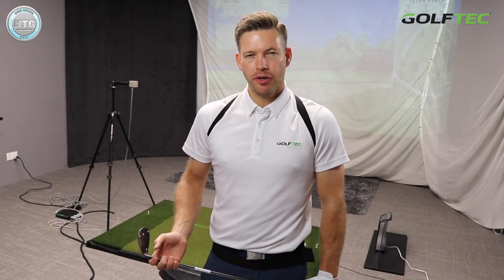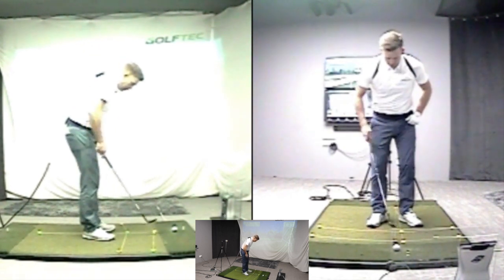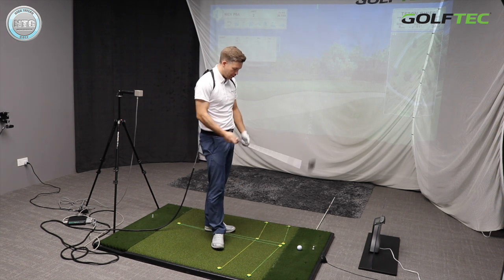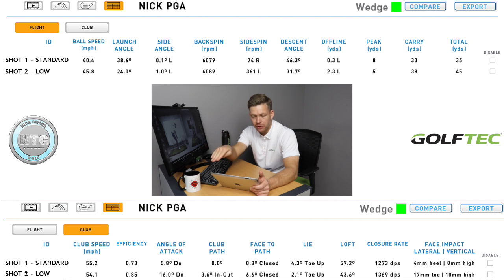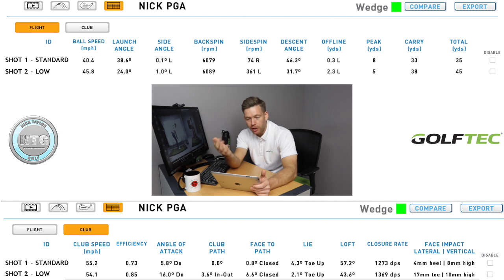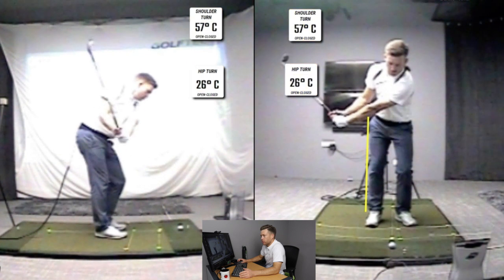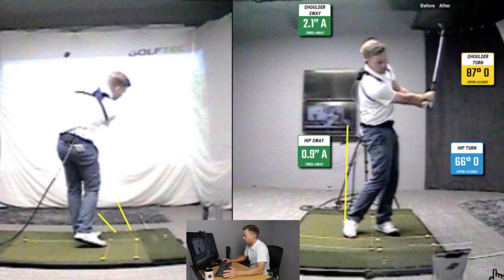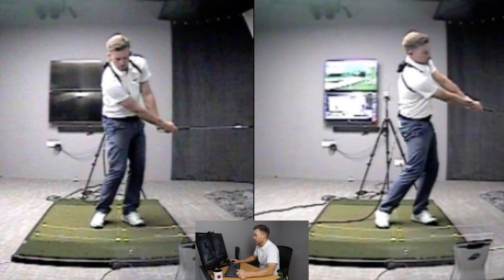How to stop a 30 yard pitch? | Golf Tips | Lesson 98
In this video GOLFTEC authorised instructor Nick Taylor discusses how to stop the ball on the green from 30 yards as quick as possible.